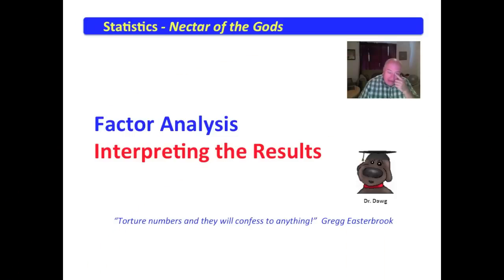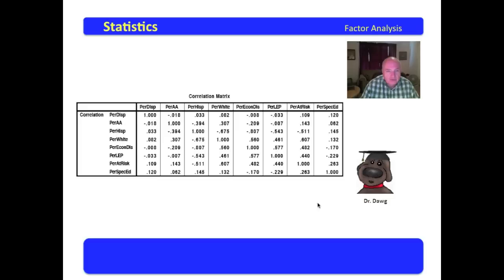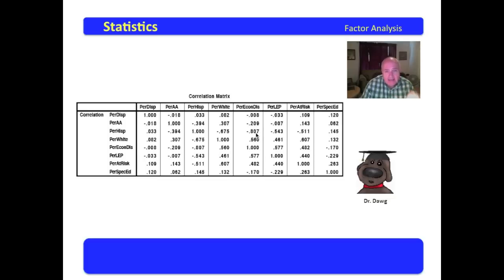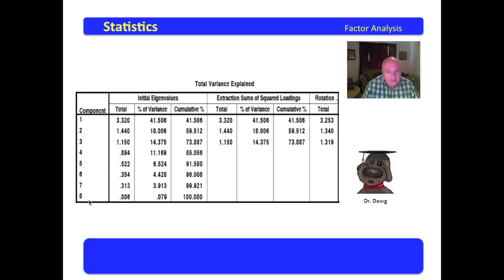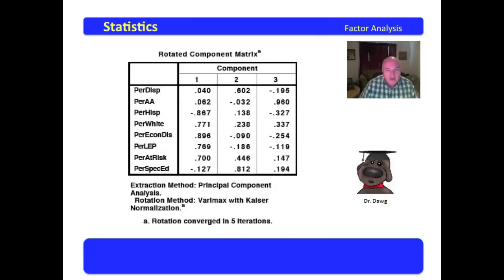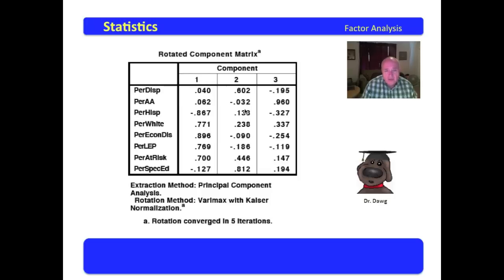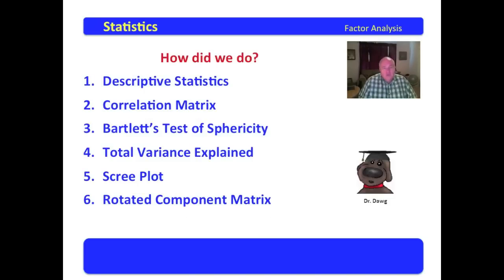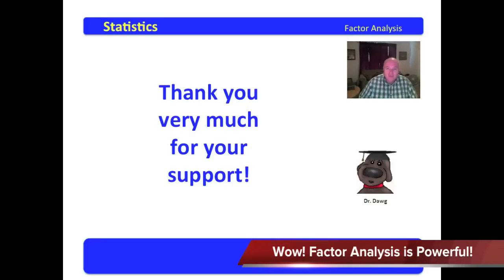5 Factor Analysis - Interpreting the Readout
The factor analysis video series is available for FREE as an iTune book for download on the iPad. The ISBN is 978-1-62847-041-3. The title is "Factor Analysis". Waller and Lumadue are the authors. The iTune text provides accompanying narrative and the SPSS readouts used in the video series.

This video examines an SPSS factor analysis readout to explain the elements of interest.